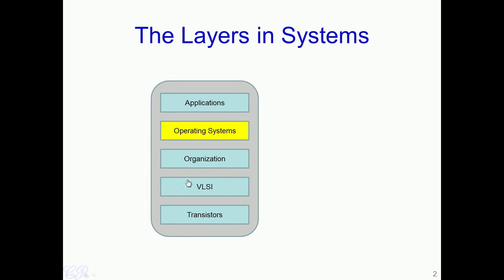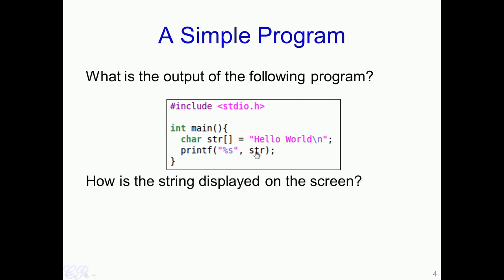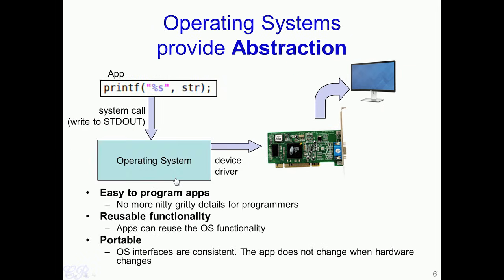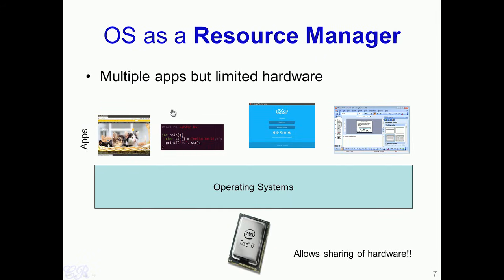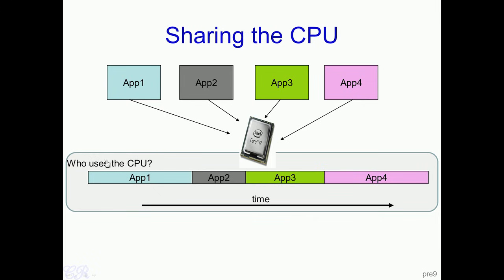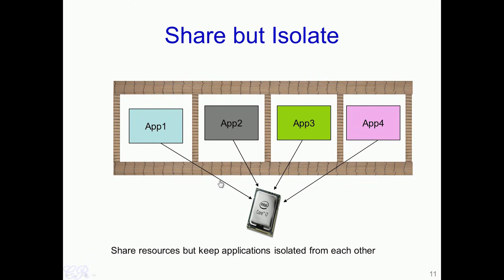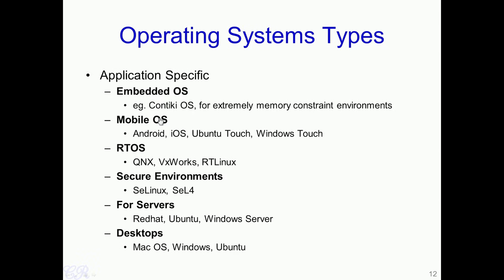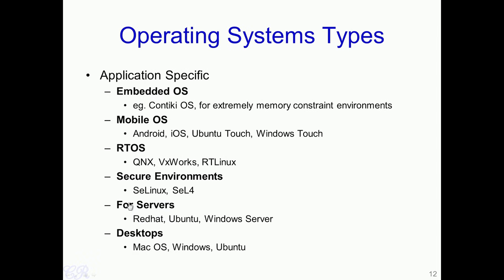#2 Introduction to Operating Systems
This lecture provides an introduction to Operating Systems (OS) and explores the role of an OS in managing hardware resources. The lecture begins with a simple "Hello World" program, demonstrating the complexity of directly interacting with hardware. It then emphasizes the concept of abstraction, highlighting how operating systems provide a layer between applications and hardware to simplify programming and enhance portability. The lecture discusses the sharing of hardware resources such as the CPU and main memory among multiple applications. Finally, it outlines different classifications of operating systems, including embedded OS, mobile OS, desktop OS, and server OS